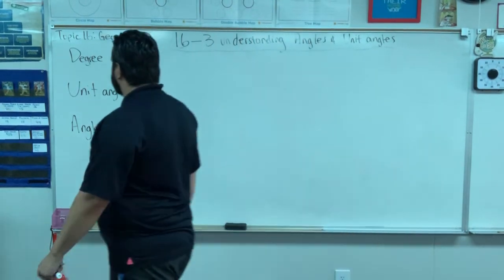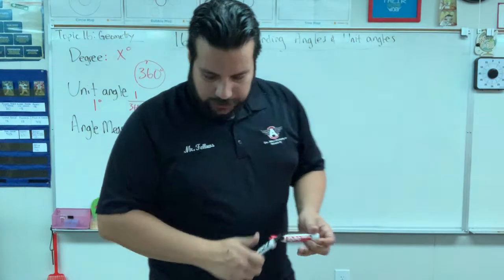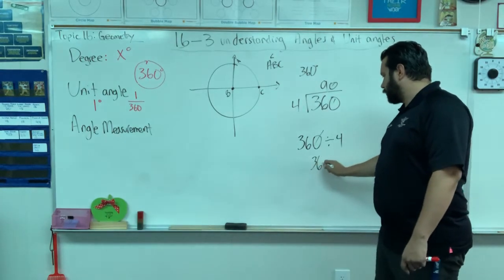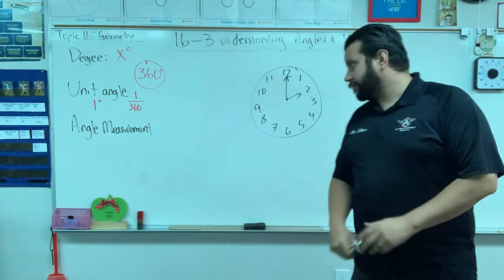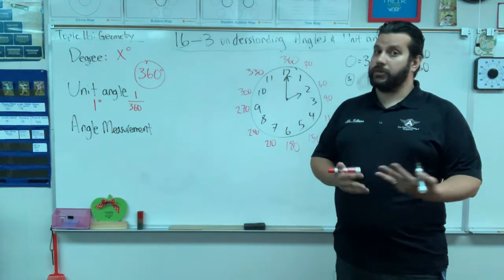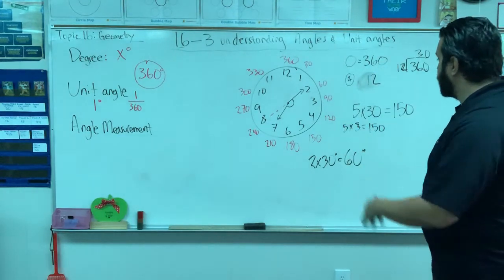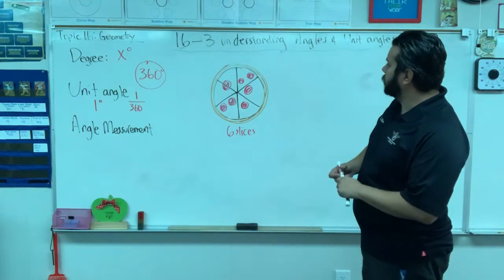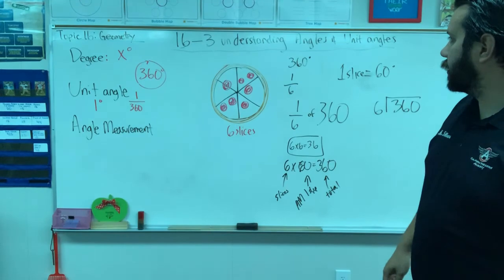16-3 Understanding Angles and Unit Angels